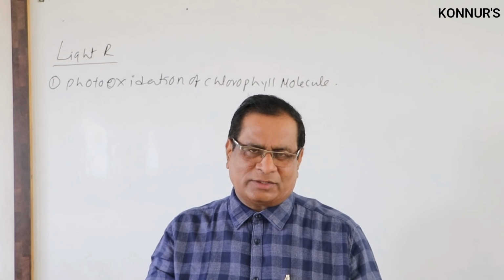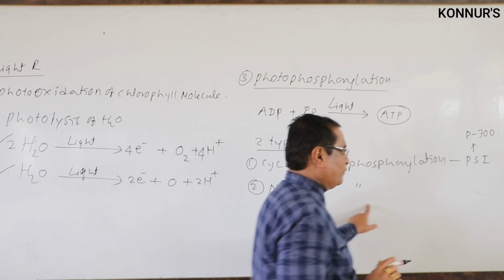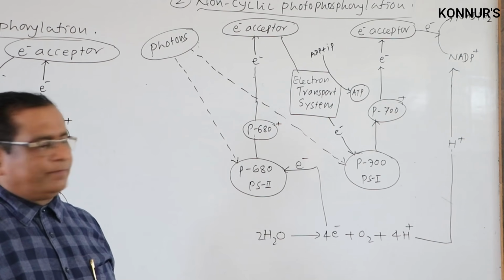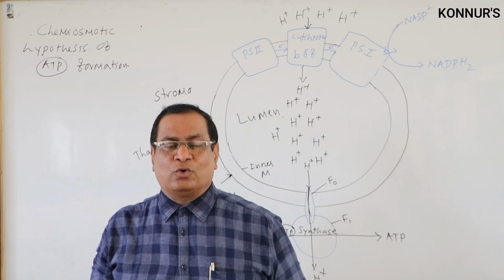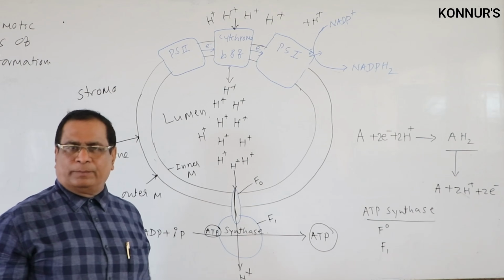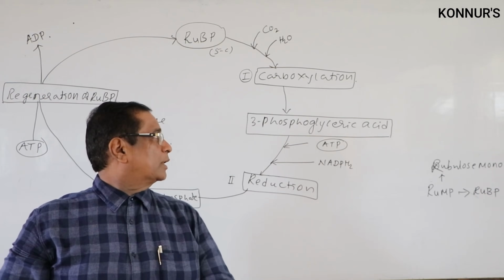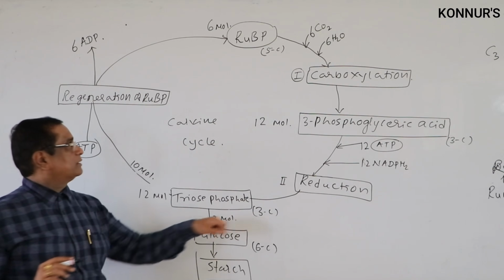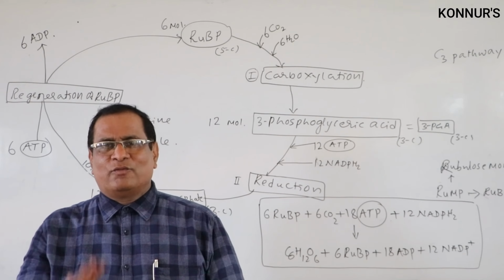Konnur's Online Classes | Biology | I PU CET | Light Reaction Part 2 | Prof. Basavaraj Konnur